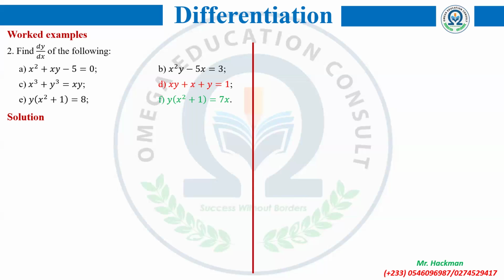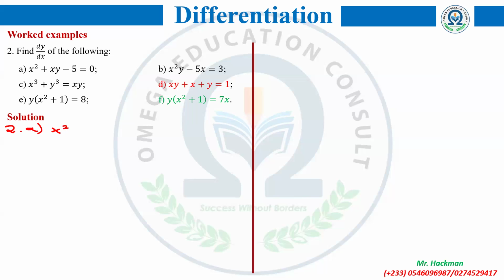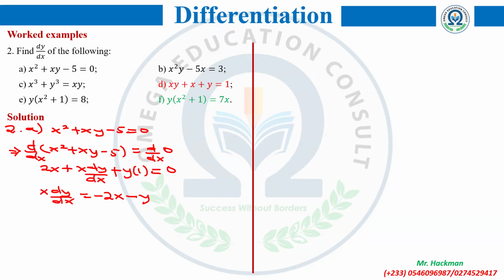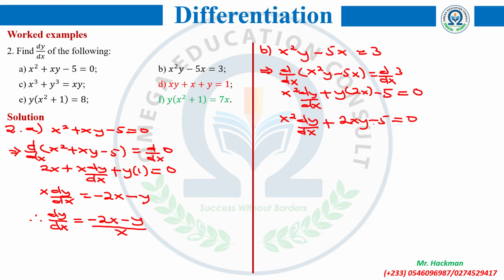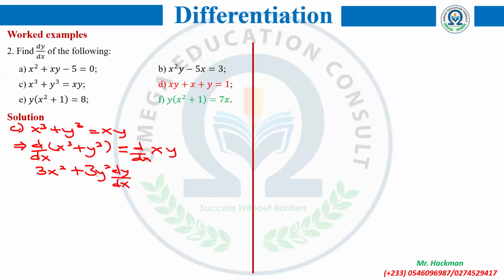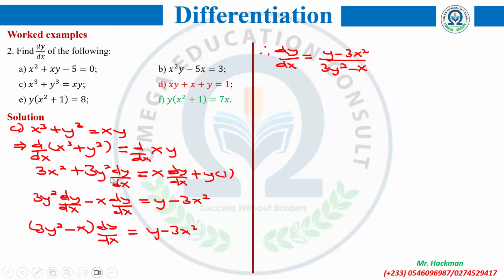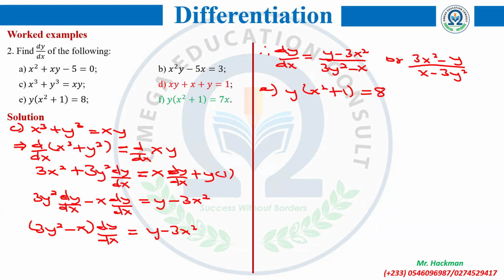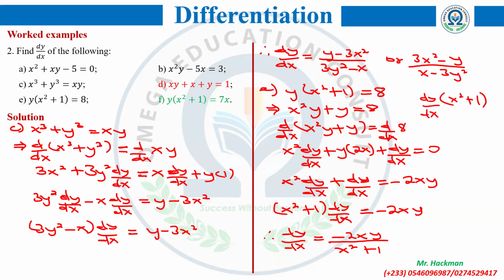CALCULUS: Lesson 13 (Differentiation of implicit functions cont'd)